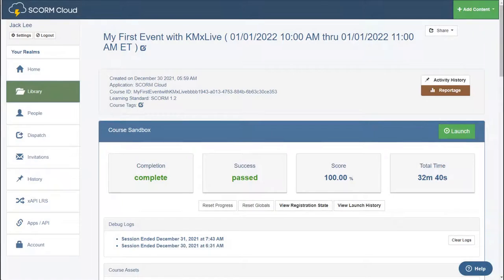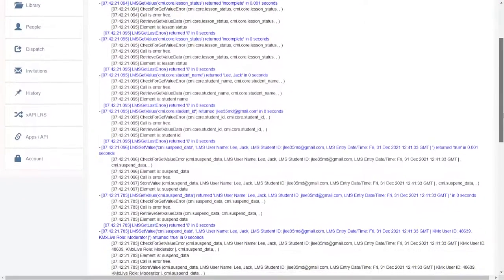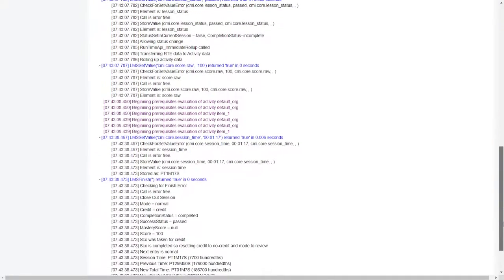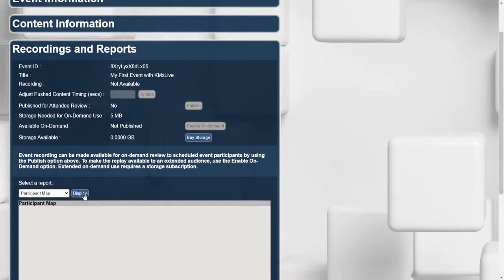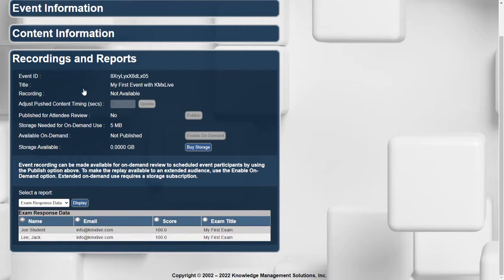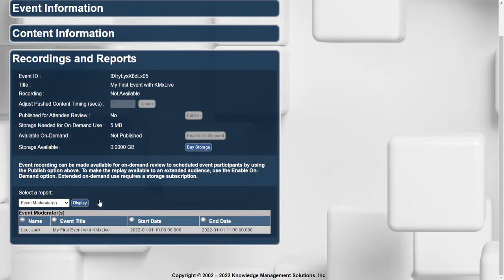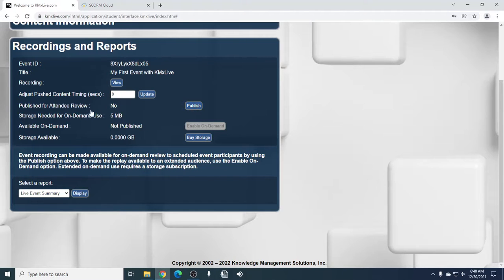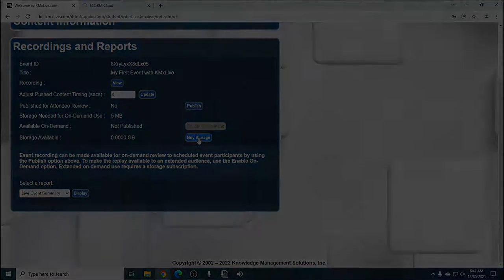KMxLive.com Tutorial Part III - Post Event Administration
This tutorial covers post-event activities, including review and approval of the interactive elearning courses generated by KMxLive during delivery of this live event. We also review the reports available on KMxLive and the information captured by the 3rd party LMS used to launch the LMS participants.